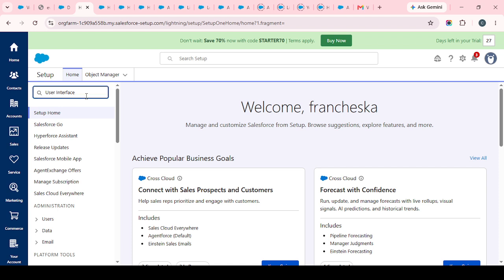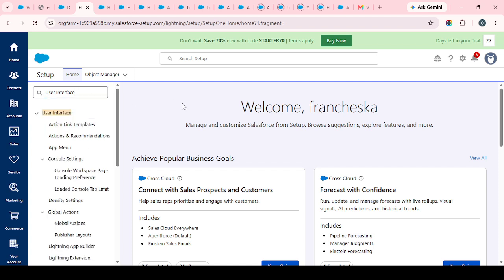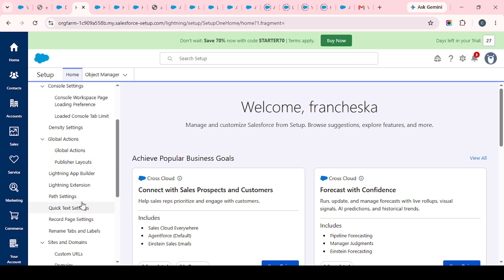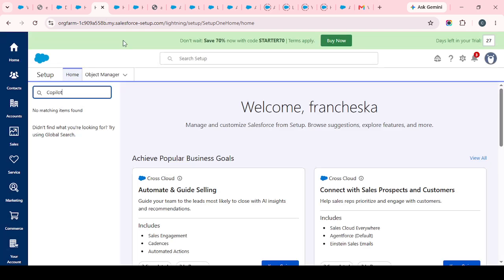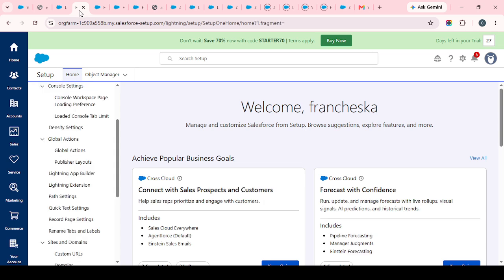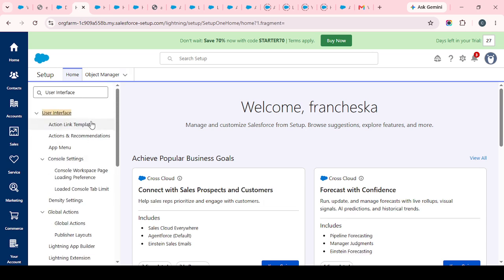How To Fix Salesforce Authenticator App Not Working